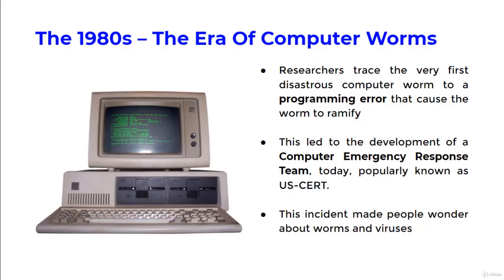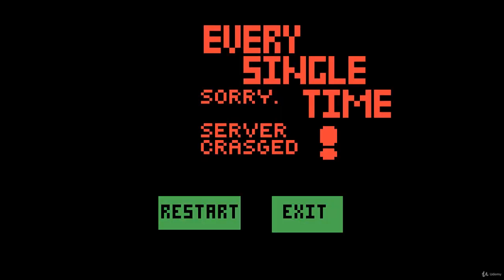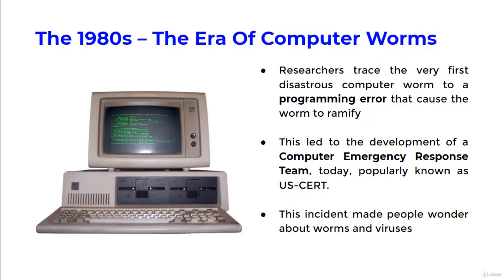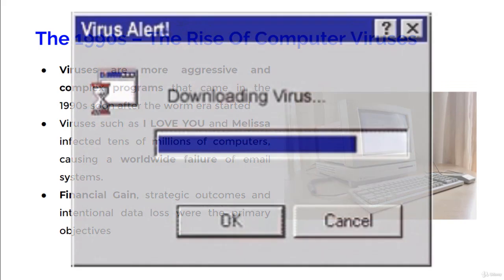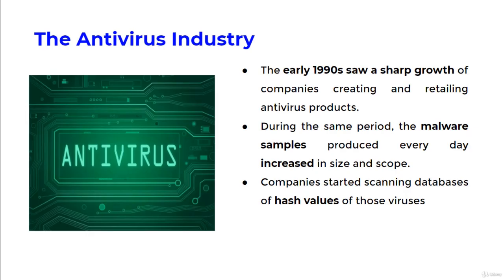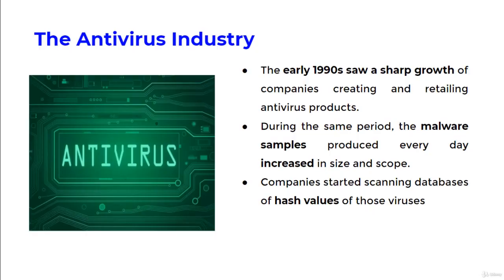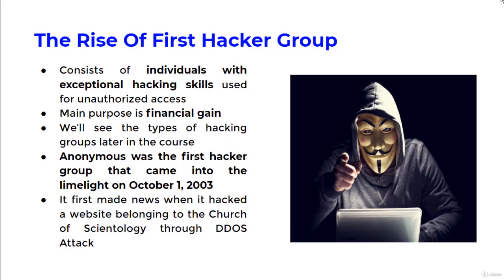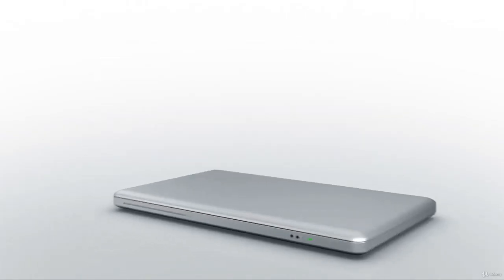History of Cyber Security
In this video, we take a journey through the history of cyber security, exploring how it has evolved from its origins to address modern-day challenges. Learn about the early days of computer security, significant milestones, and the rise of sophisticated cyber threats. This video highlights key events and innovations that have shaped the field, providing context for the importance of cybersecurity in the digital age.